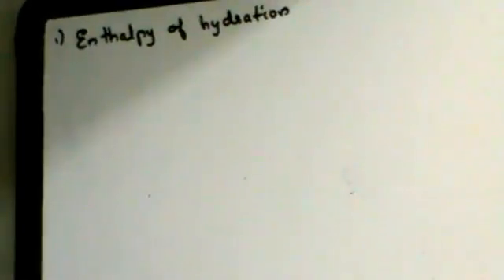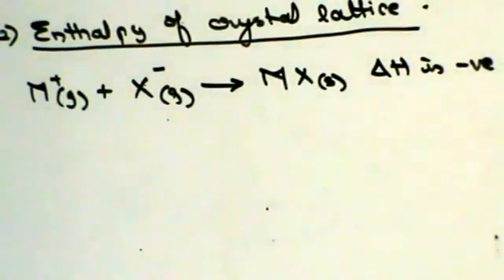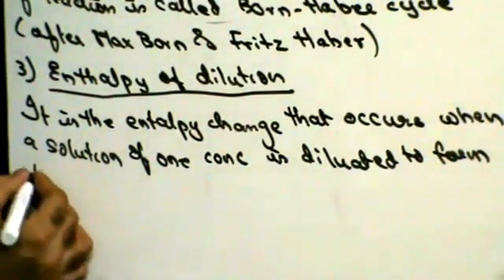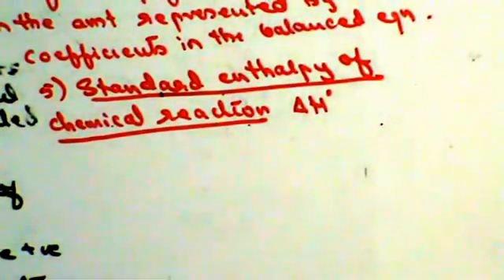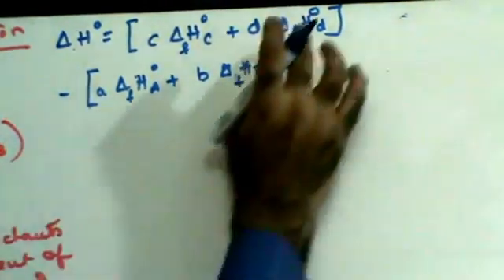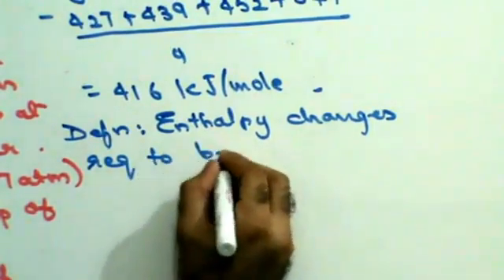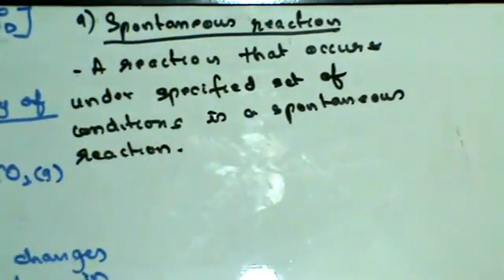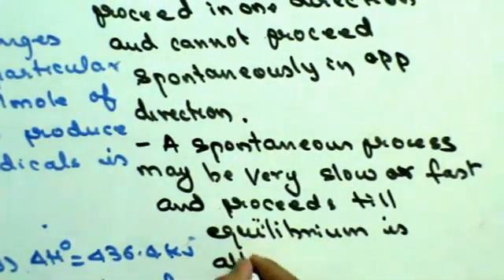12 chem thermodynamic 5